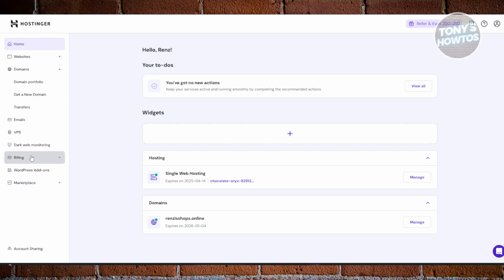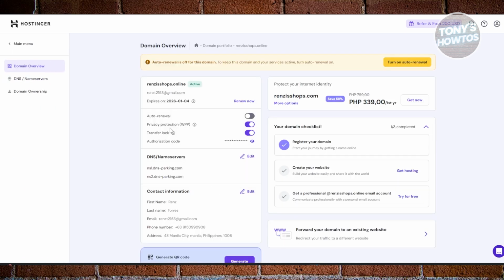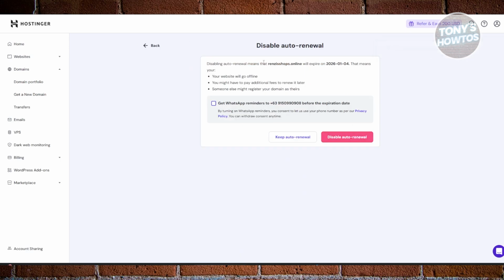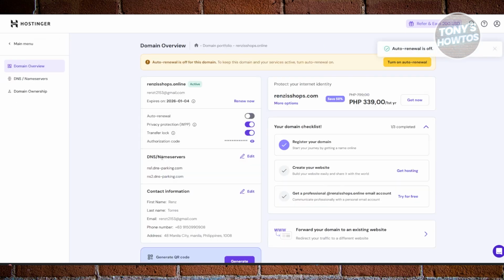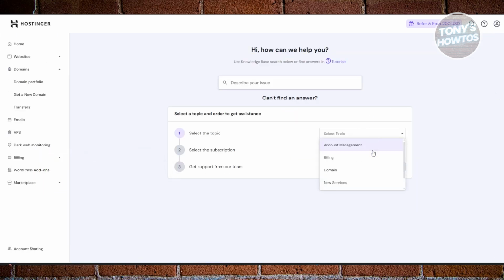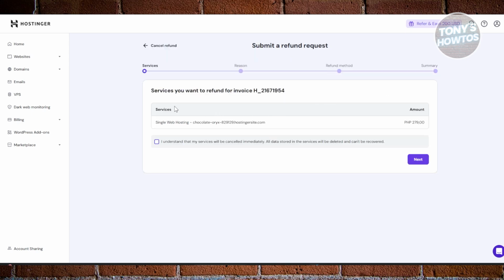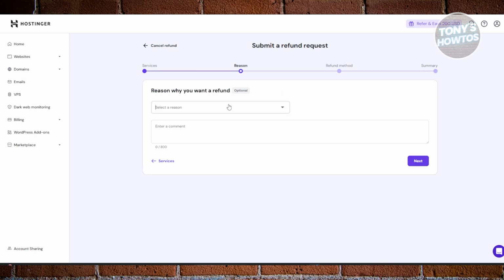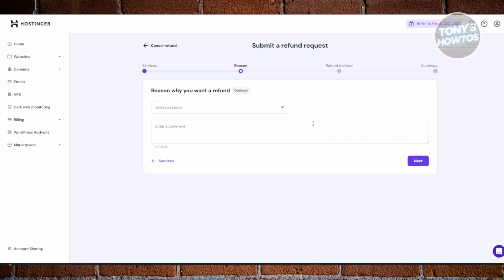How to Refund From Hostinger | Return Hostinger Hosting and Domain (2026)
In this video, I show you How to Refund From Hostinger | Return Hostinger Hosting and Domain in 2026. The quick and easy tutorial what is hostinger refund process. Do you want to know step by step how to make return hostinger website hosting and domain in 2026? Yes? Great!